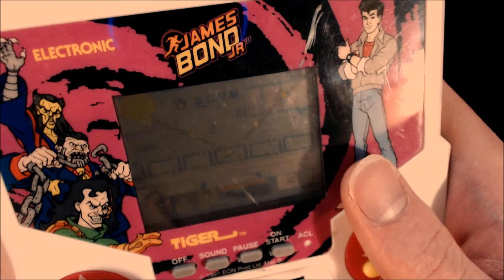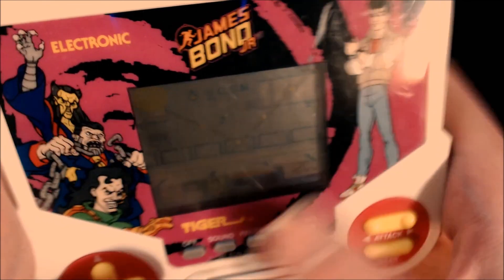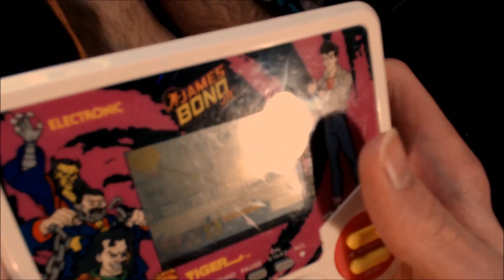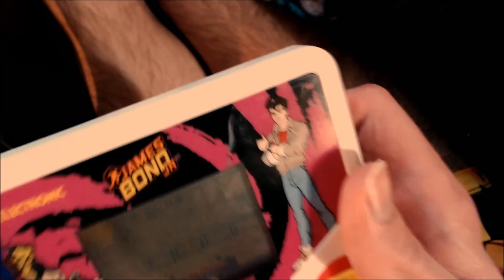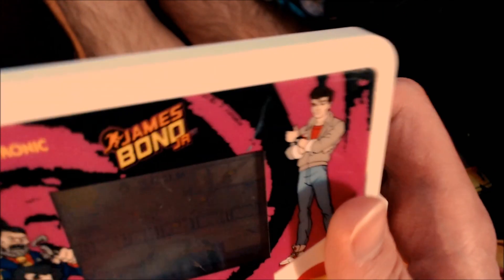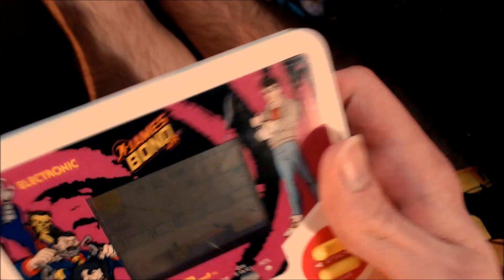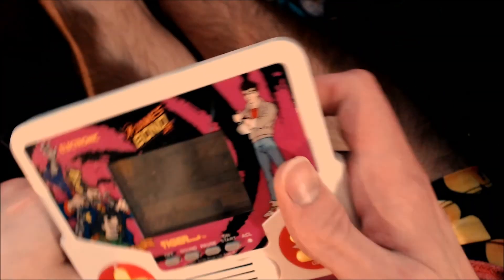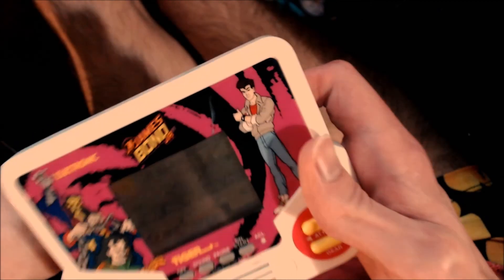James Bond Jr. Tiger Electronics Handheld LCD Game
Really cool hard to find game in my collection, may be an Italian exclusive? Not sure about that though, definitely more common there than in the US.